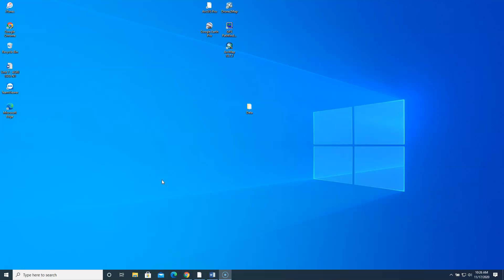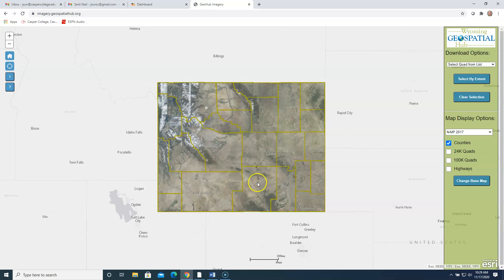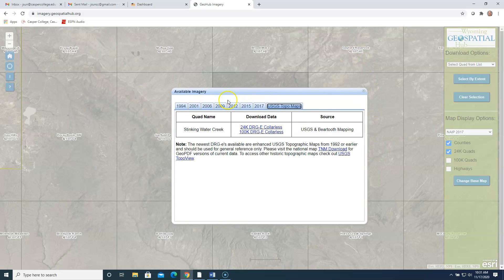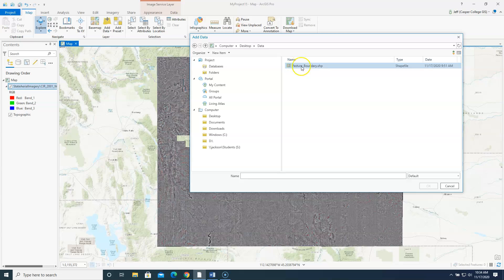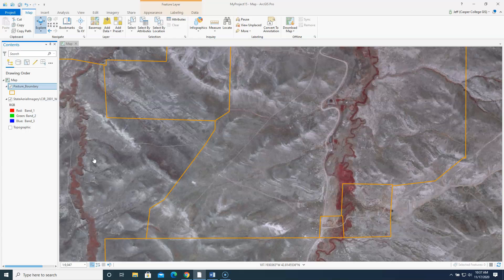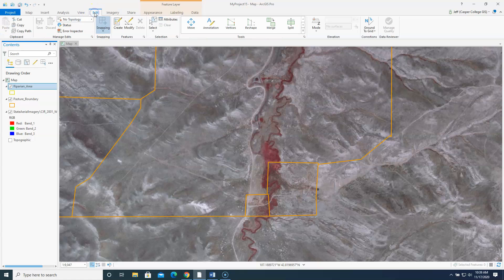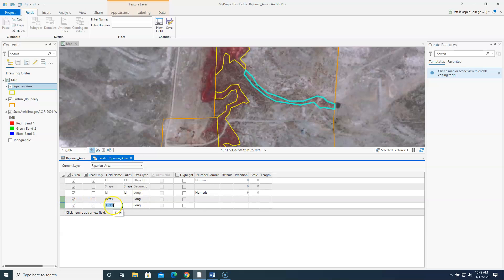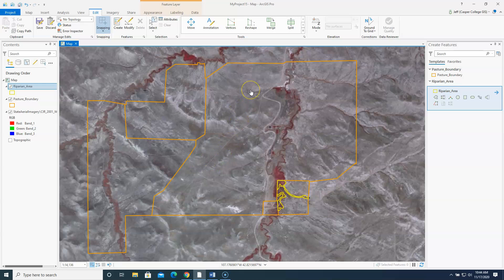Digitizing Riparian Areas in ArcGIS Pro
Using Infra-Red Photos in Wyoming to Digitize Riparian Zones